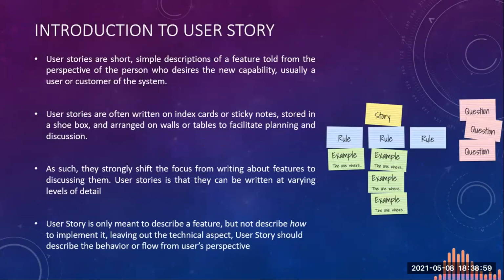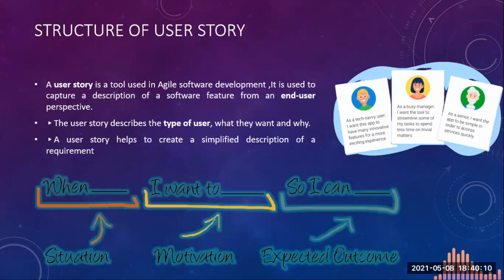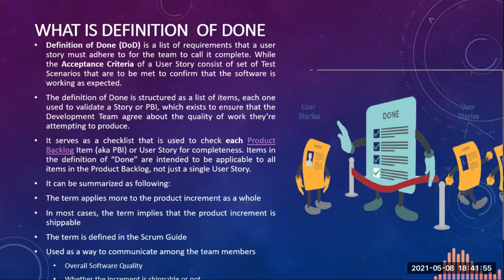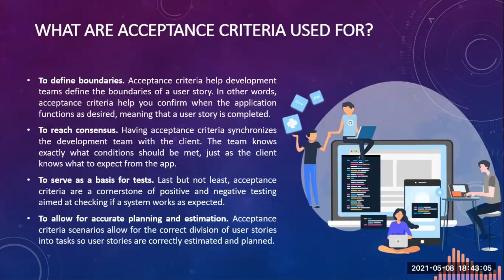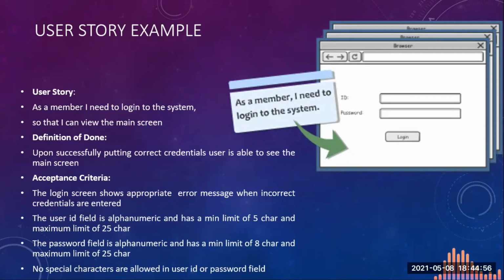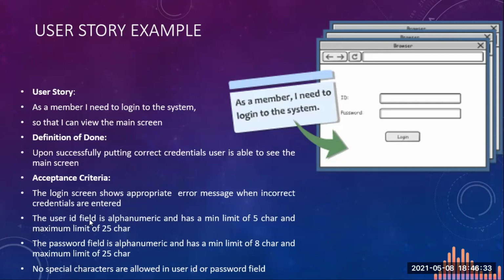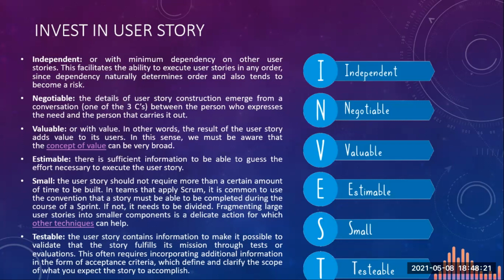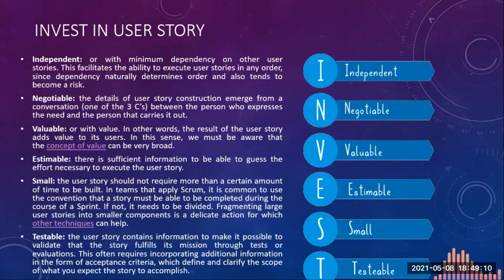USER STORY | Business Analyst Training | Learn Business Analysis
Abhinav Sabharwal Business Analyst & Product Manager at School of RPA Explains Everything about USER STORY'S